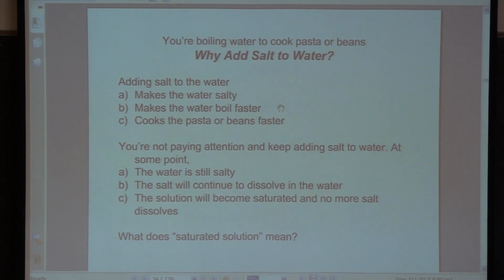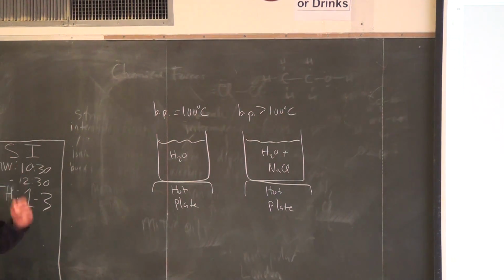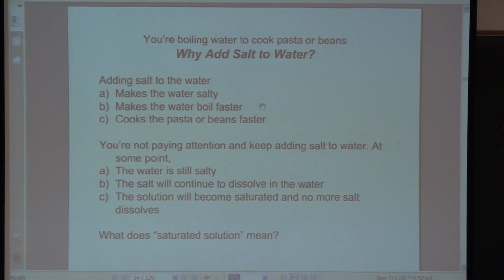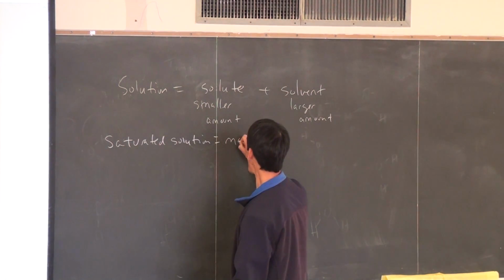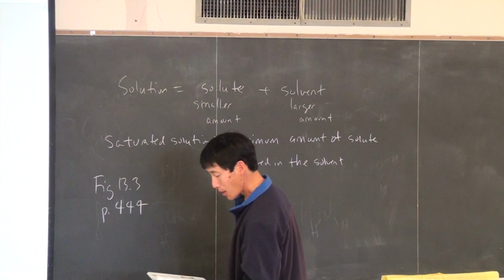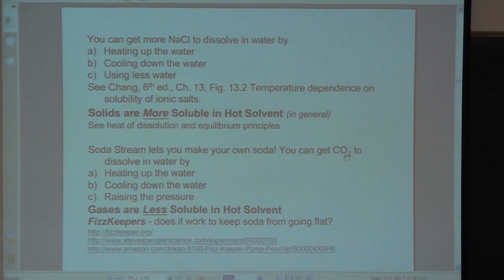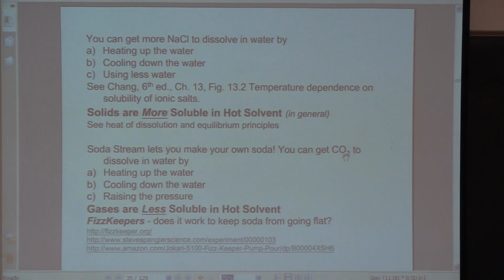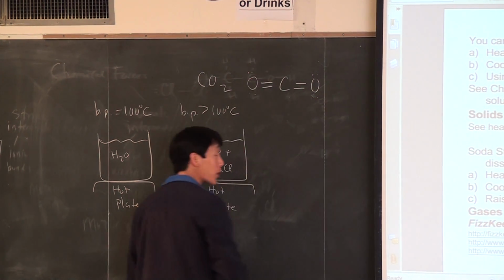Chem1B Lecture 09FEB2012 Part 4 of 6